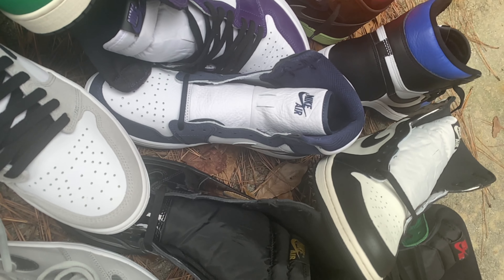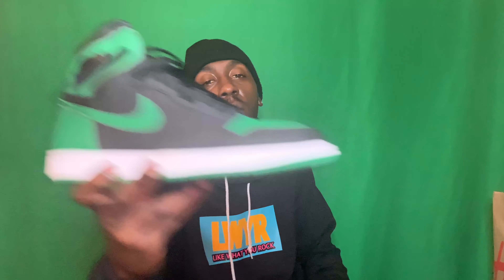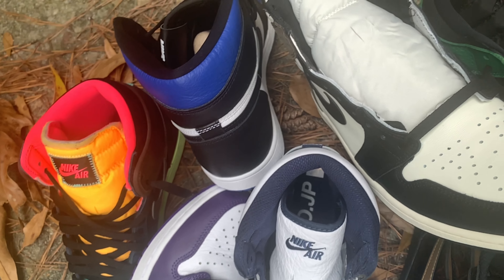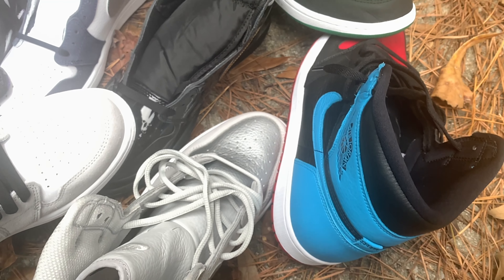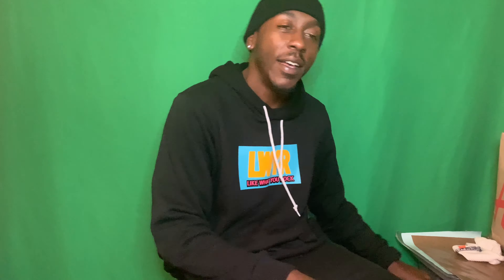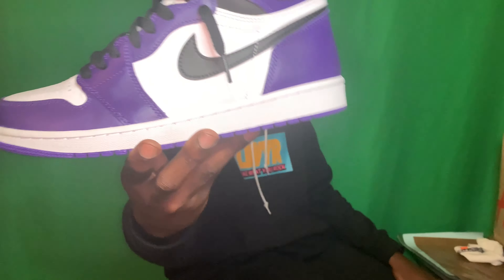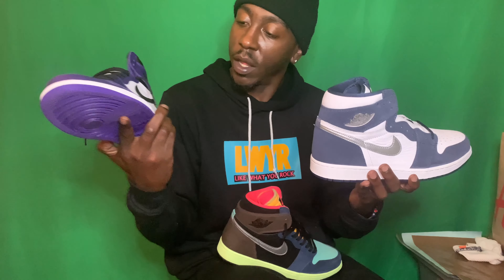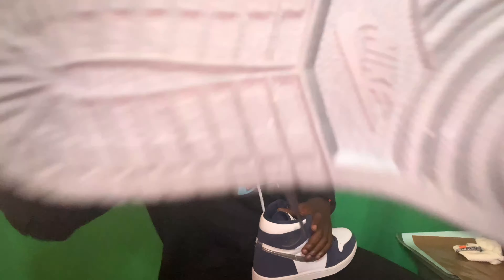Top 10 Jordan 1s of 2020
My top 10 Jordan 1 high pickups of 2020.